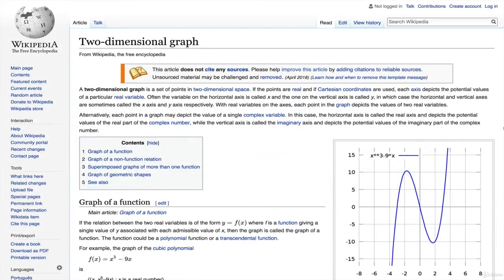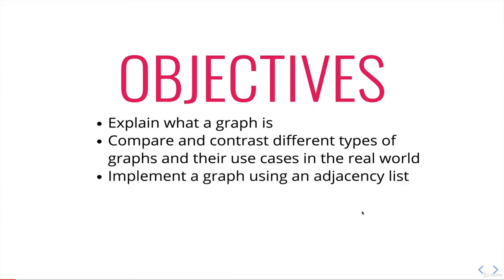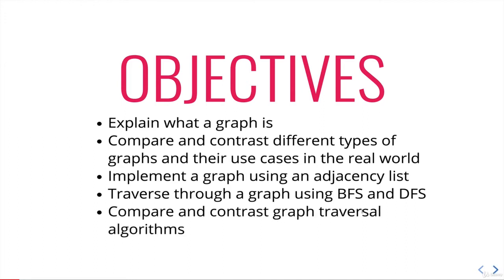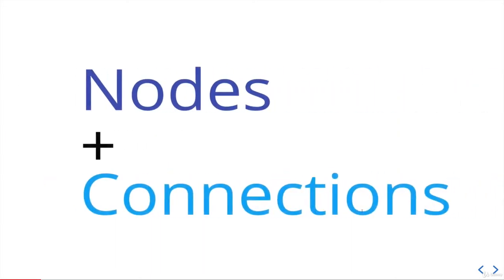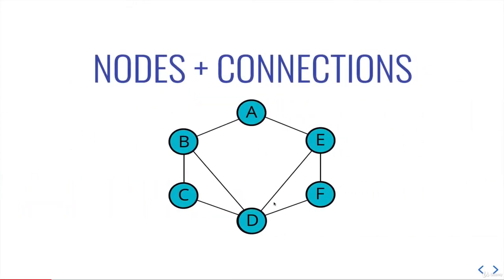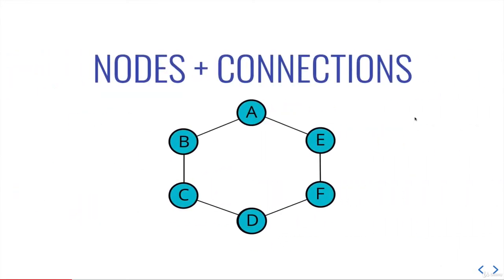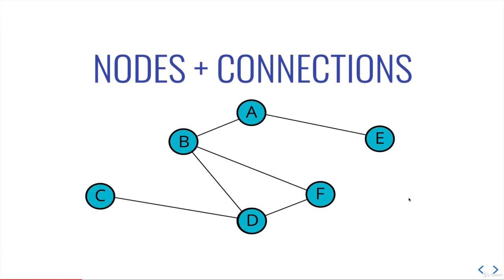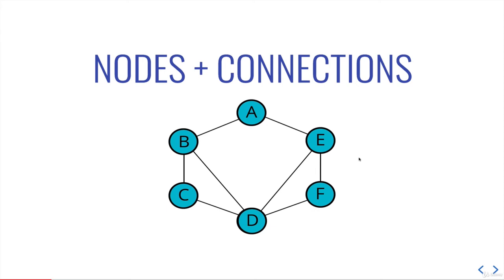Intro to Graphs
Graphs in JavaScript